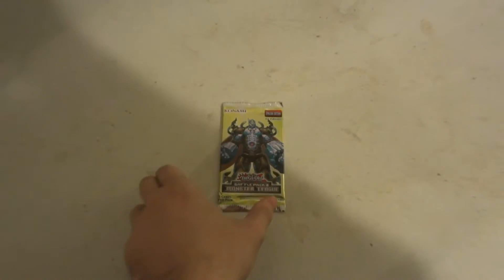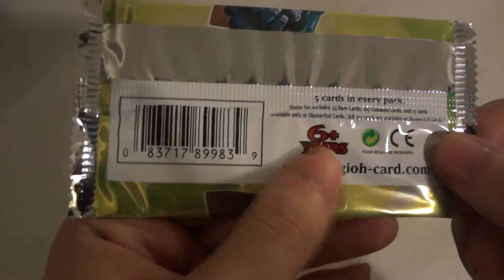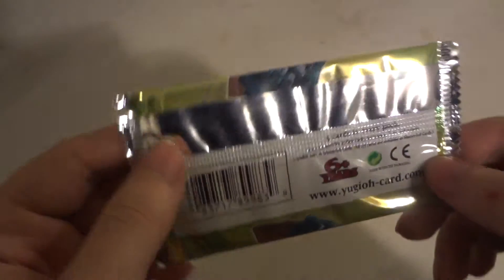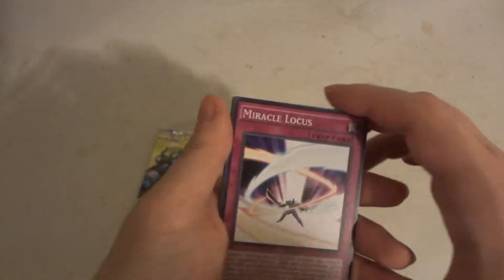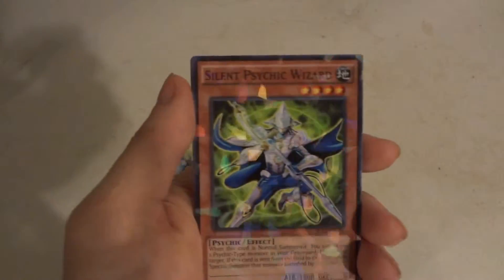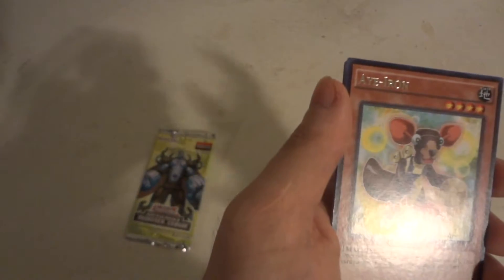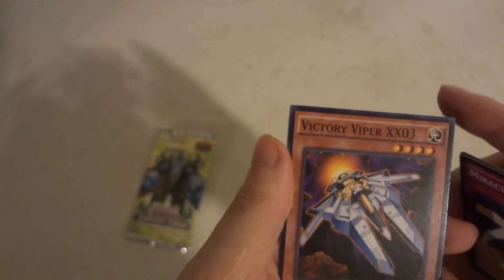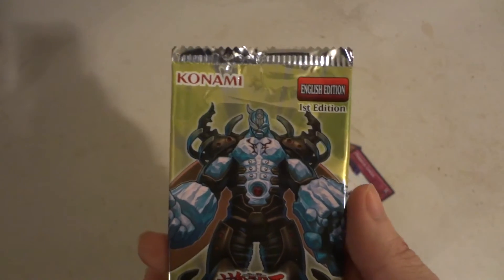OPENiNG YU-Gi-OH! STAR PACK BATTLE PACK 3 MONSTER LEAGUE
OPENiNG YU-Gi-OH! STAR PACK BATTLE PACK 3 MONSTER LEAGUE 5 CARDS PER A PACK. THE CARDS ARE SHATTERFOiL SiLENT PSYCHiC WiZARD.MiRACLE LOCUS.AYE-iRON.PiNPOiNT GUARD. ViCTORY ViPER XX03.